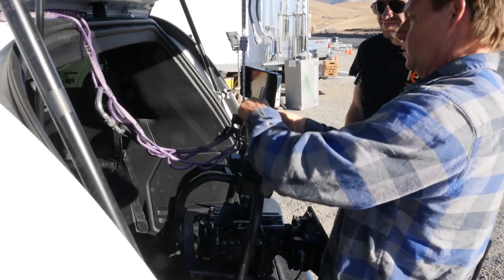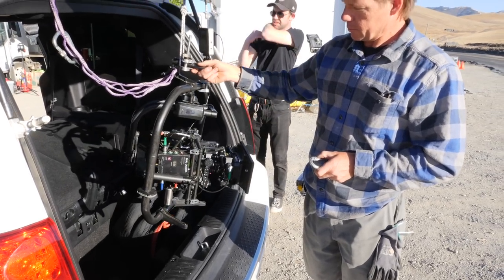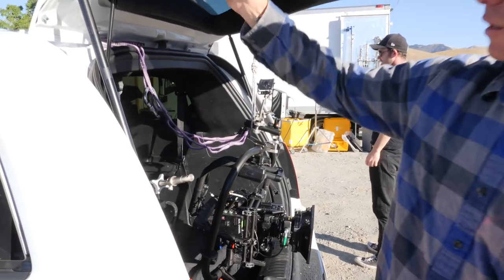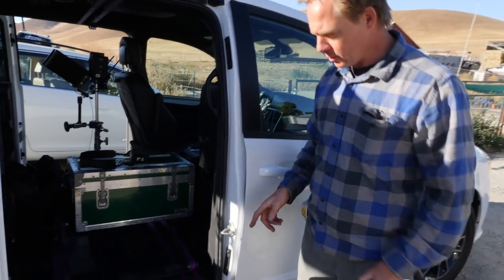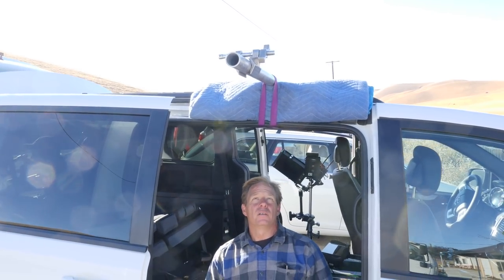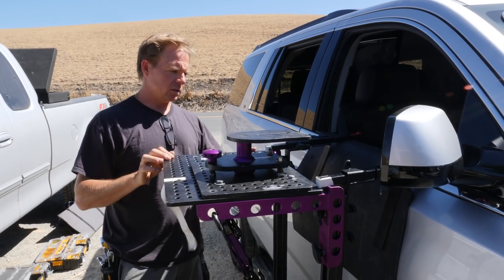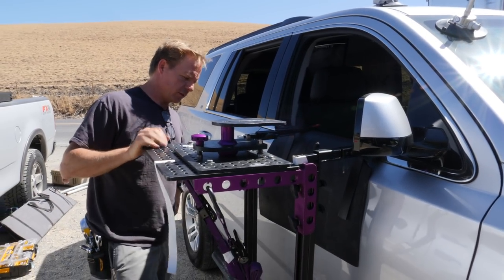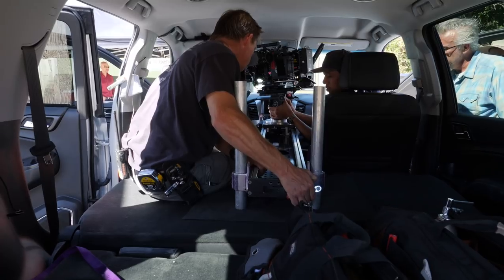Meet The Gaffer #114: Simple Car Rigs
Key Grip Todd Stoneman takes us through a few car rigs.